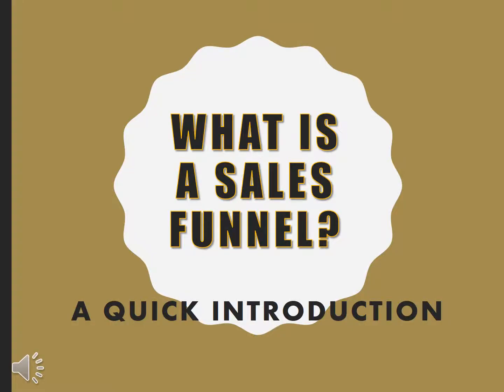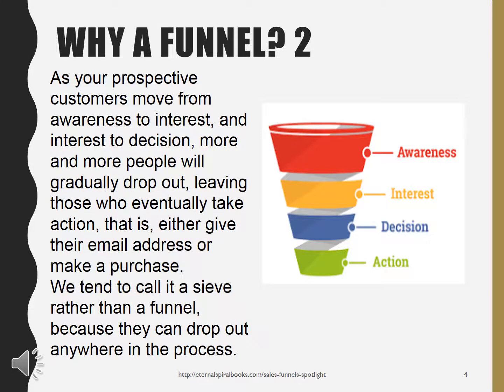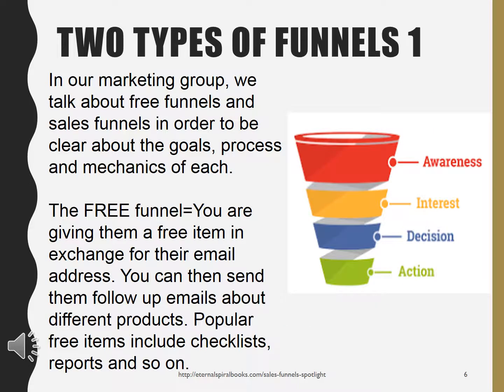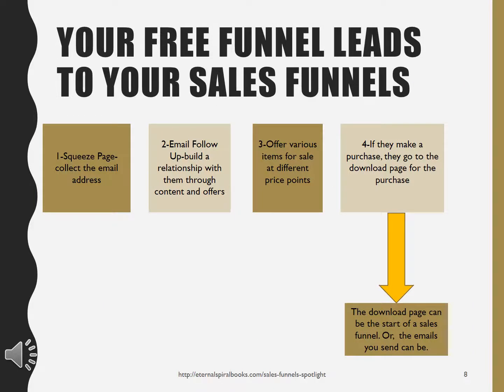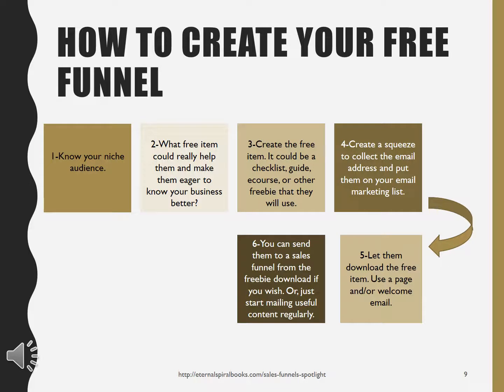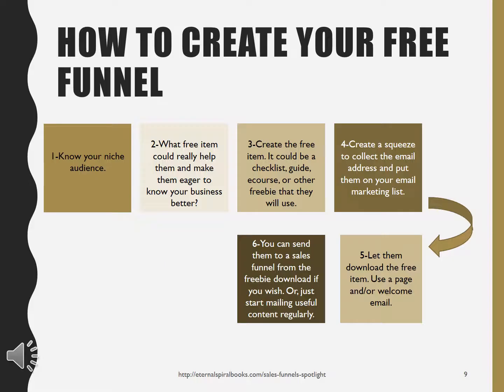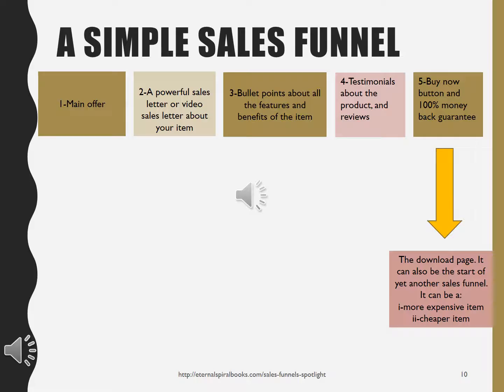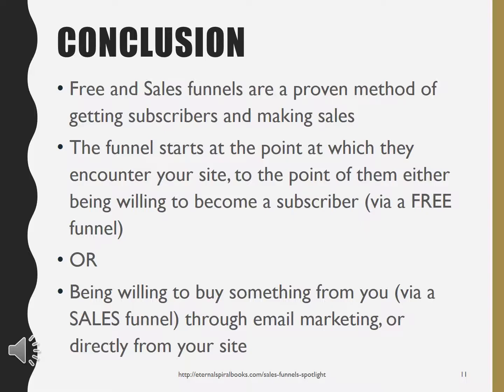An Introduction to Sales Funnels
Sales funnels are the 'secret weapon' of online marketers. Learn what they are, the different types, and how they are constructed, so you can start boosting your business and profits.